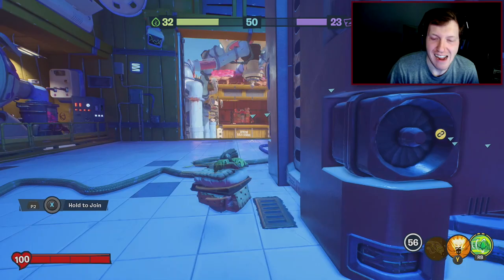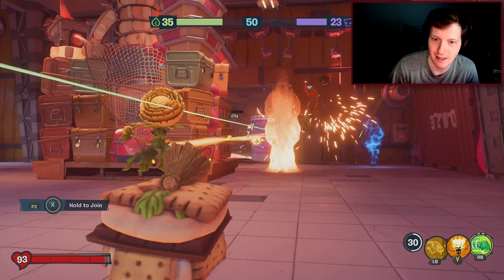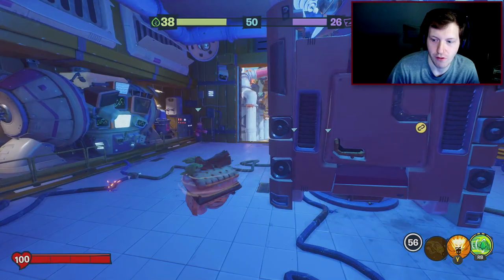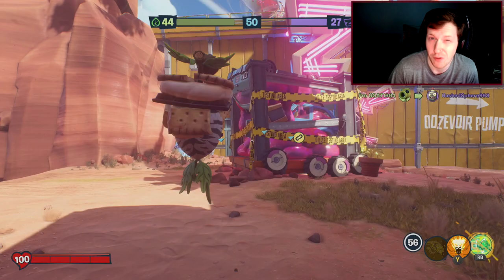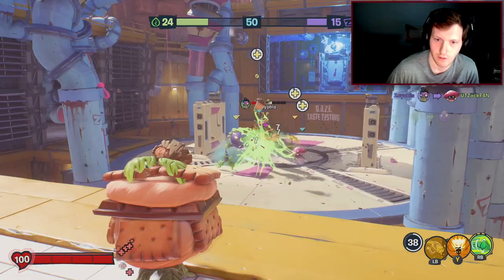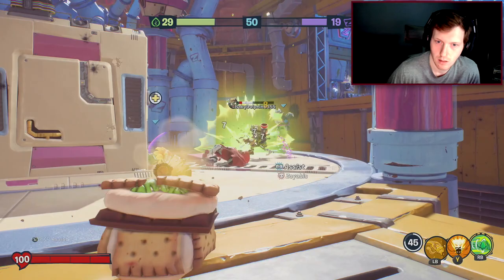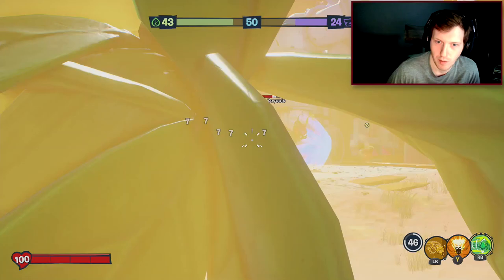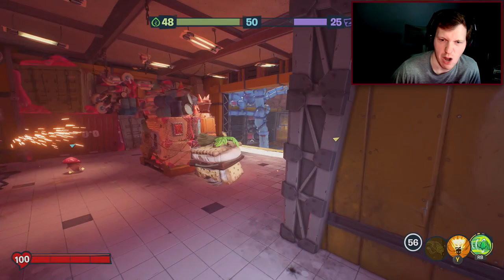Two 20+ vanquish streaks back to back with Little Friend Oak and Acorn in Battle for Neighborville!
We're back on Battle for Neighborville with Oak and Acorn today using a great new build! This build includes Little Friend, Hardened, and Health Regeneration Delay. I am LOVING these builds that I've never thought to try and having so much fun with it. I hope you guys enjoy :)